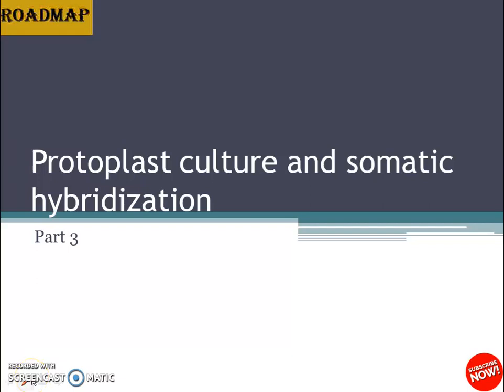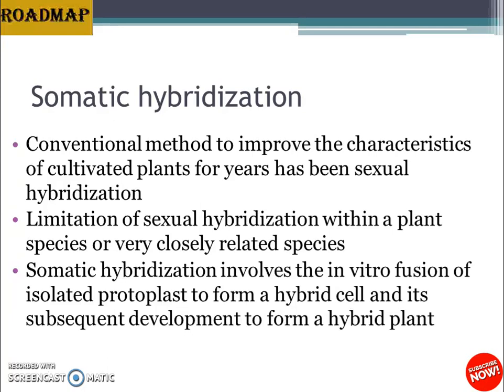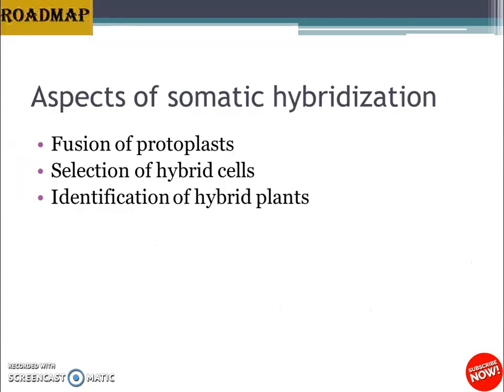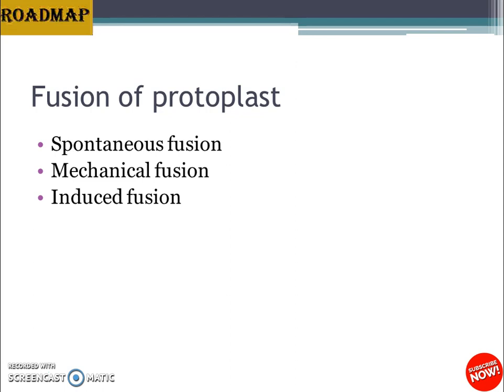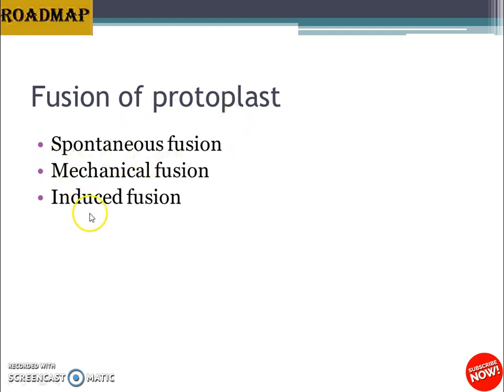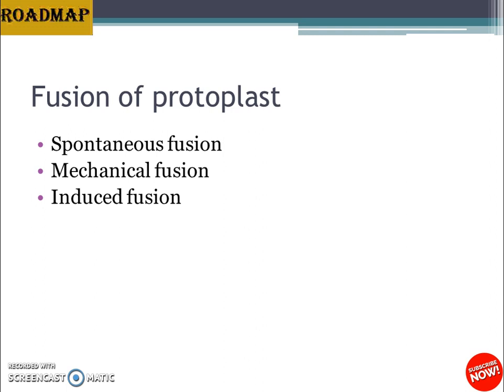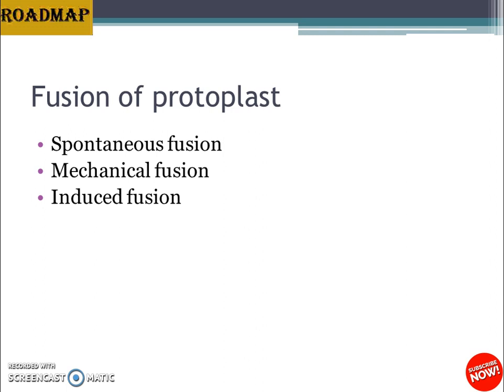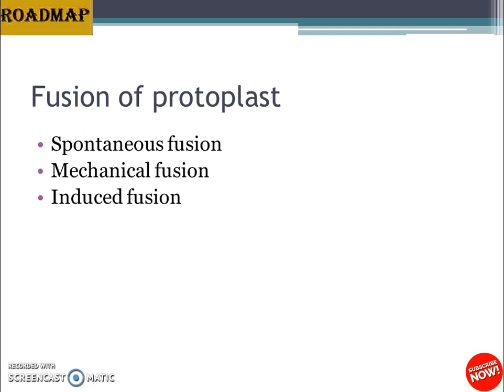Somatic Hybridization and Protoplast Fusion